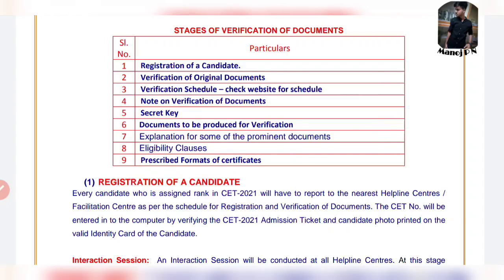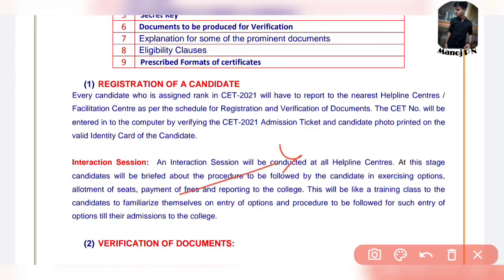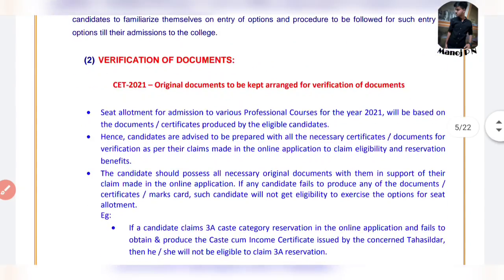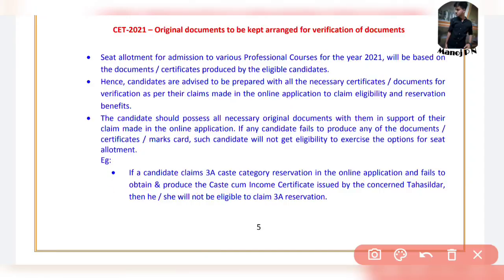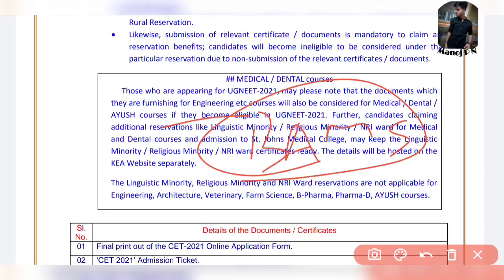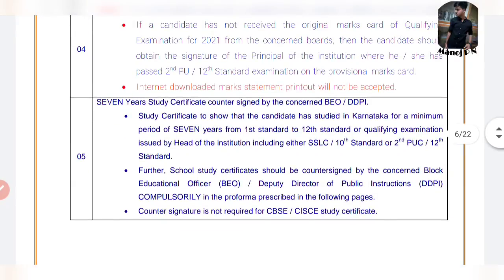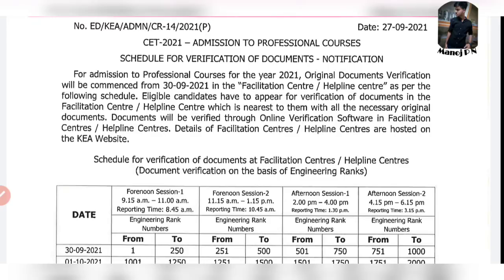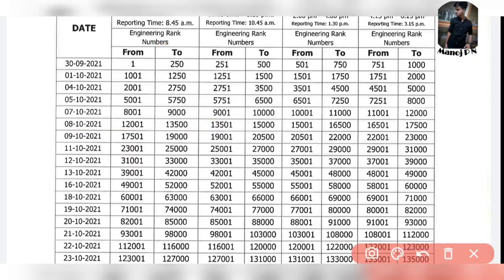K-CET 2021 engineering documents verification|KCET Documents verification schedule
Link for documents
Steps involved in documents verification process

Don't do this mistake While documents verification

instructions need to be followed by kcet aspirants

Video distribution

0:00 - Introduction

0:35 - Steps involved

9:33 - Helpline center

10:45 - Schedule of doc verification